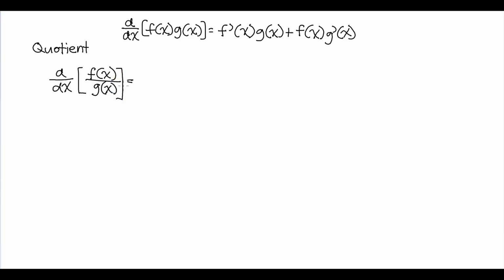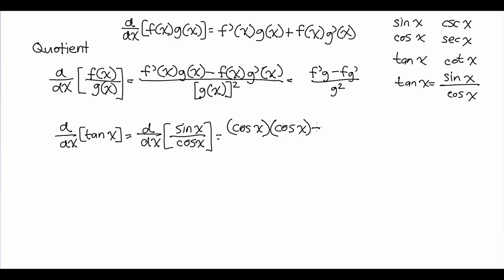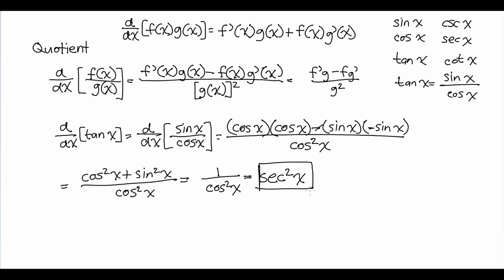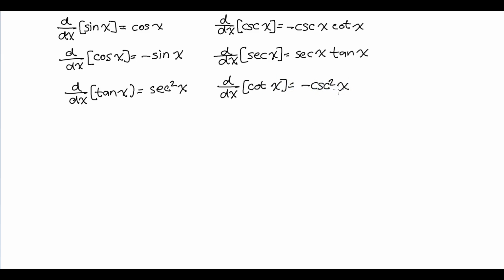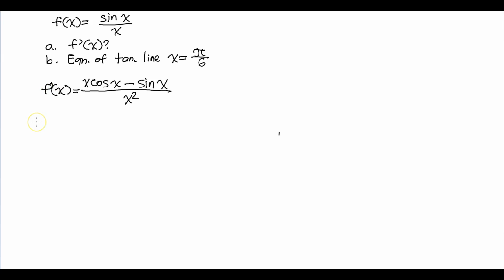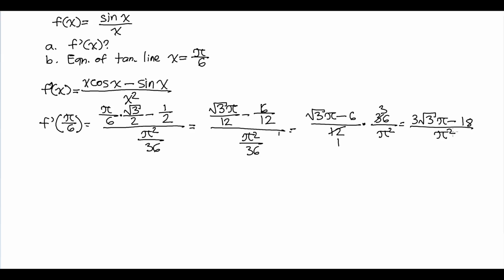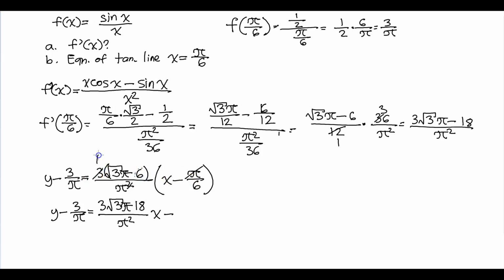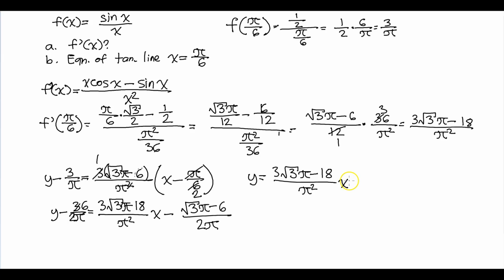Calculus 2.7: The Quotient Rule and All Trig Derivatives